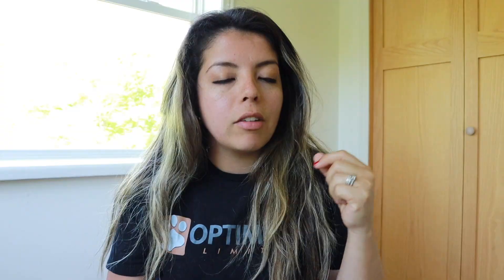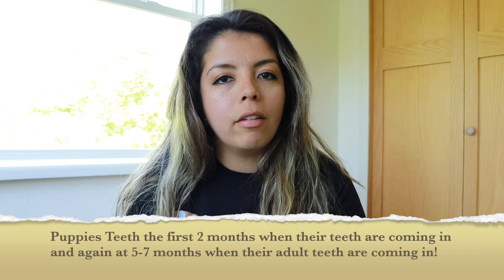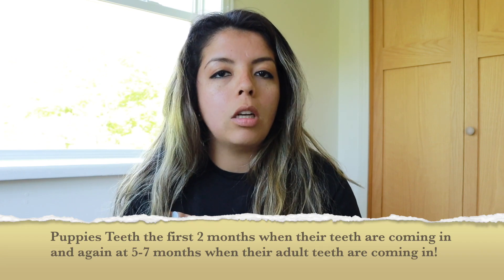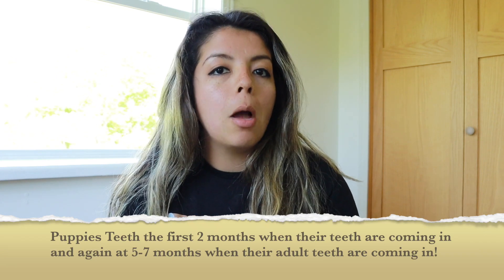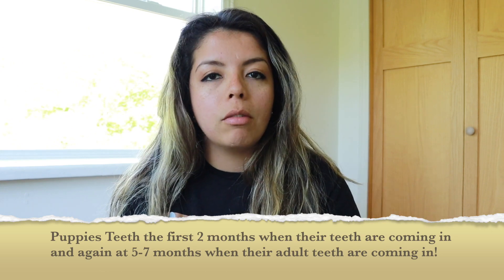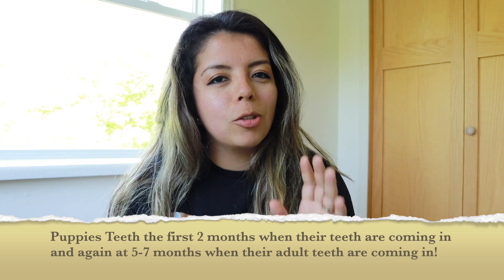Puppy After Care:Teething & Chew toys part 4 of 5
Welcome new puppy owners! This video is to give helpful insight and words of advice based on our experience, the best way how to potty train your new pup!

As our puppy owners bring a pup home a lot of things are said when you pick up your puppy and we thought this would be the best way to remind you of all the insight and information we shared when you came to pick up your puppy. This video also provides helpful tips to socialize your puppy!

This video is a 5 part series of our Puppy After Care advice we give all of our new puppy owners.
1. Potty Training and Crate Training
2. Meals (Feeding TLC Petfood)
3. Chew Toys
4. Walks
5. Socialization and Exposure